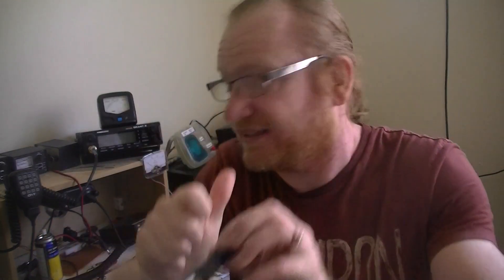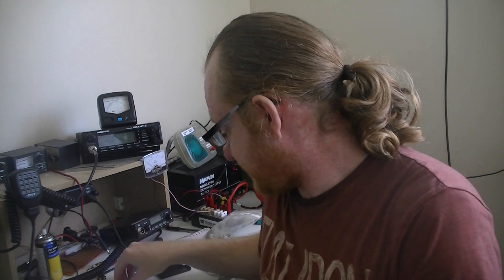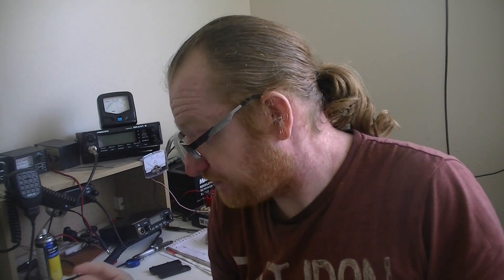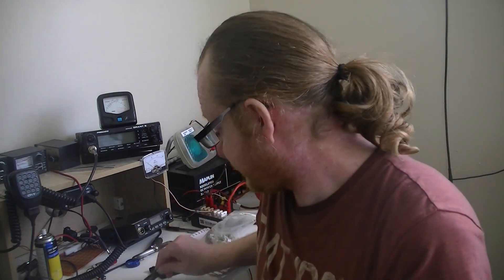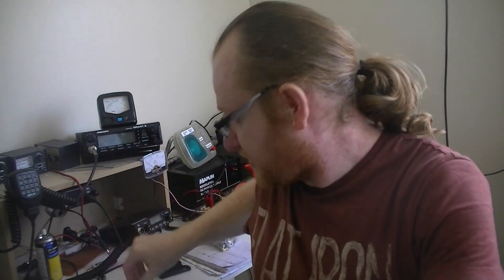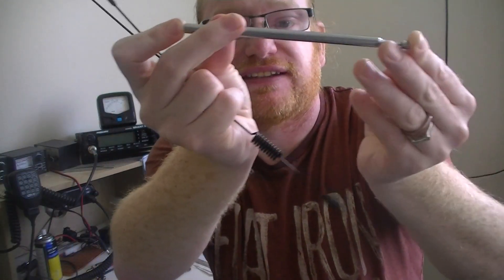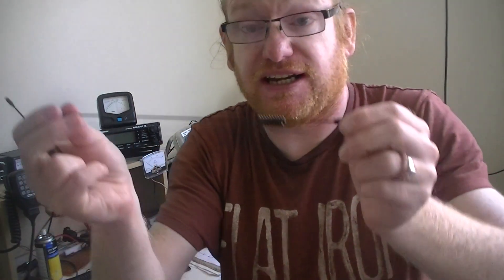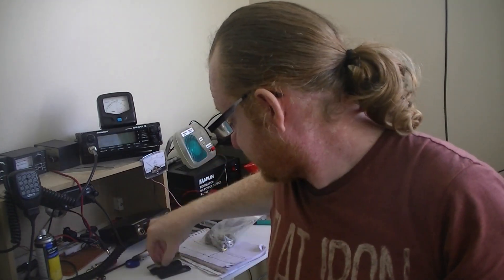Lockdown reviews - NooElec NESDR SMArt RTL-SDR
I look at my NooElec NESDR SMArt that I have so far used as a receiver in the first two videos of this series, and for comparison I show the basic RTL-SDR and explain why the NESDR SMArt is a much better variant than the standard black stick

The main differences between these devices is the metal case on the NESDR SMArt, the SMA antenna connector, a TCXO stable to 0.5ppm, a better and more RF suitable power supply arrangement inside, and the removal of the IR hardware and LED, otherwise it is electronically similar regarding the two ICs used, the basic stick I have uses a R820T tuner, the NESDR SMArt uses a R820T2, the two sticks can be swapped out and use the same drivers otherwise.